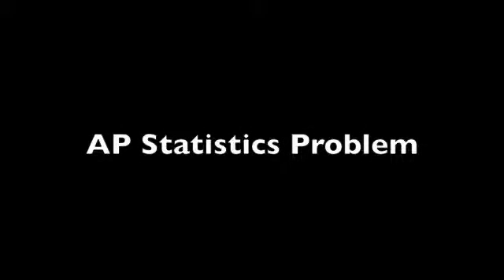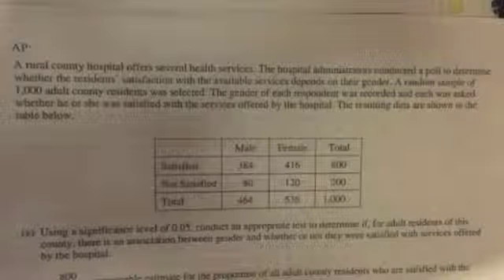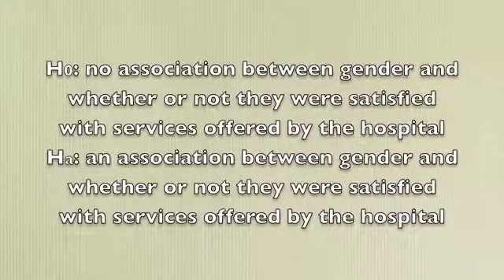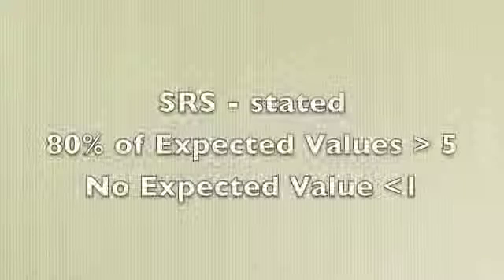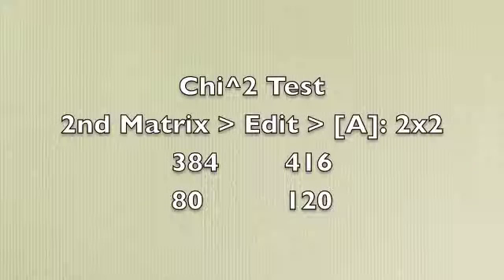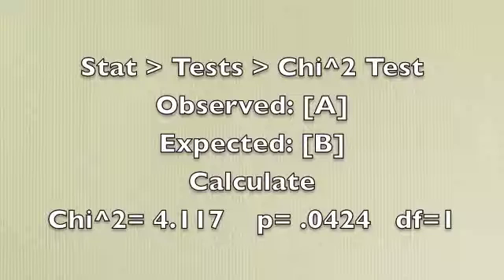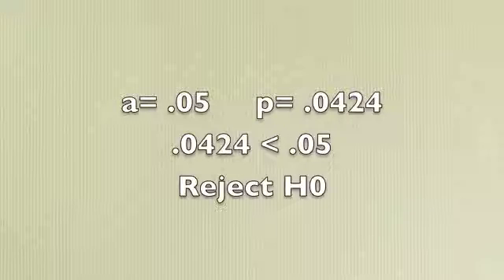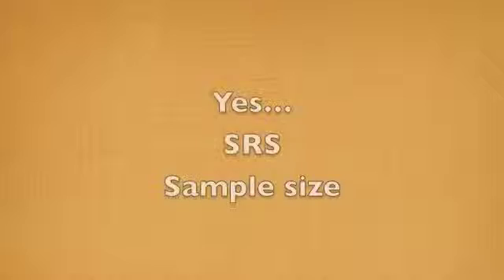a quideo (b aP)